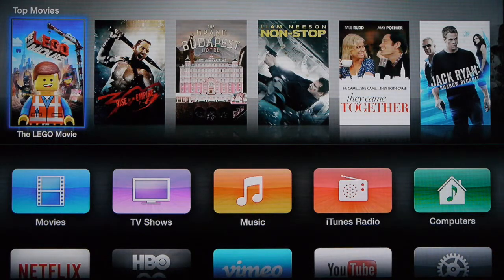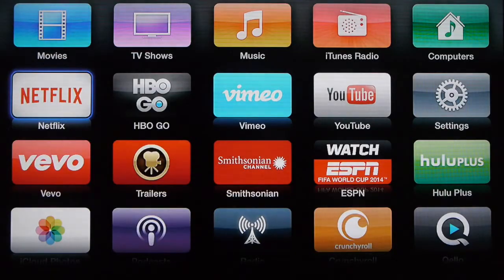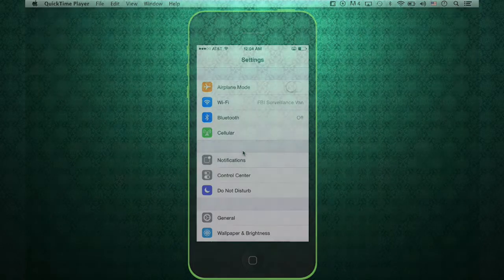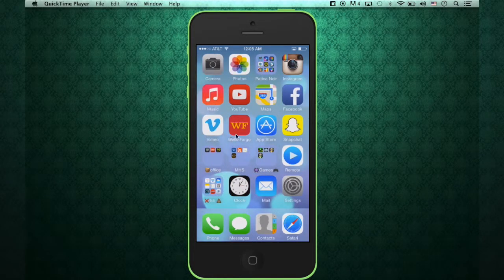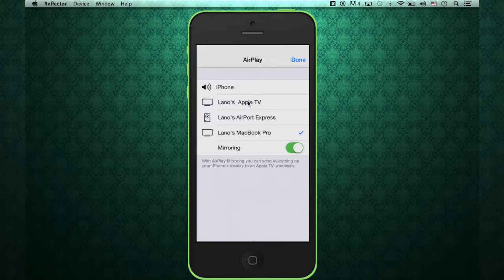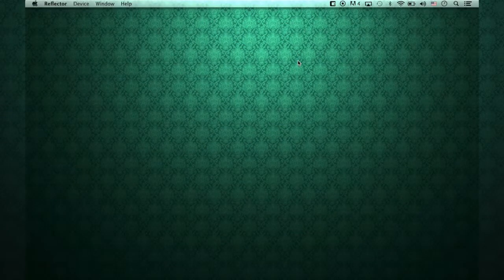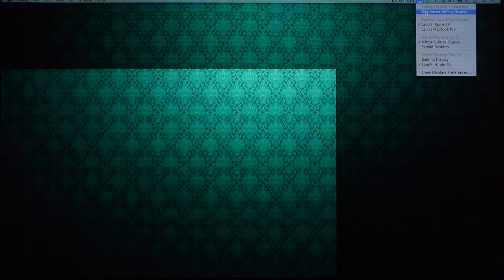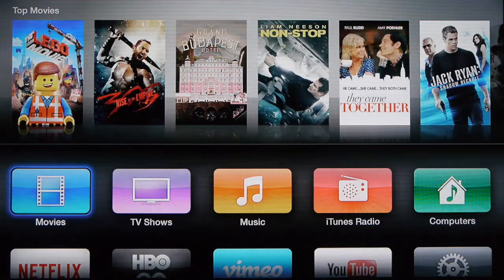How to AirPlay To Apple TV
Learn how to airplay directly from your iPhone, iPad or mac!